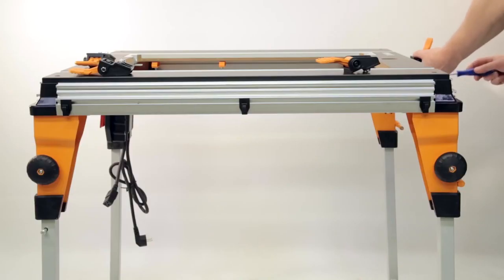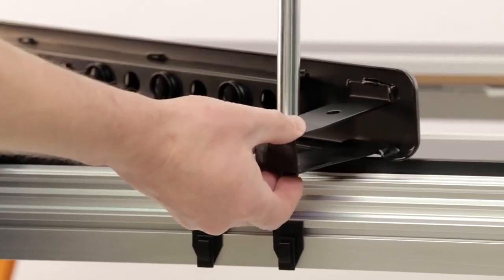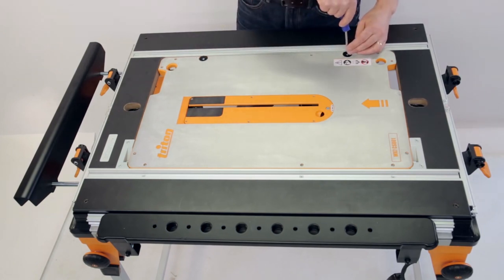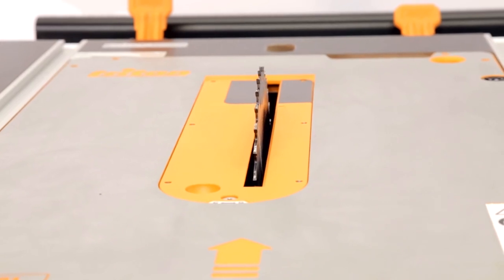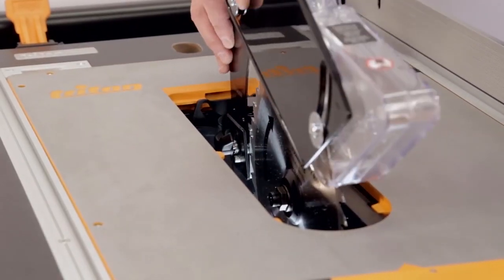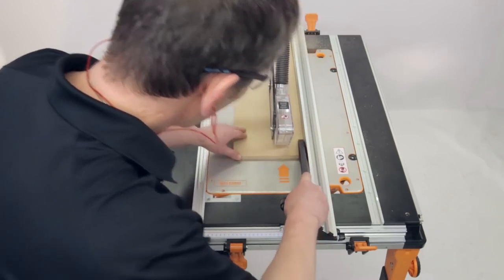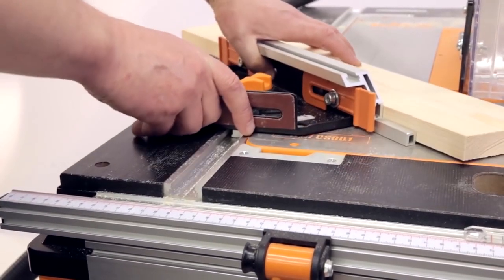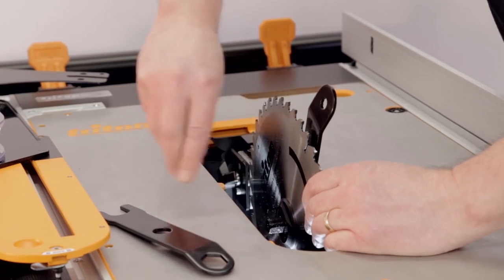Triton TWX7 Contractor Table Saw Module Instructions TWX7CS001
Learn everything you need to know about the Triton TWX7 Contractor Table Saw Module (TWX7CS001) in this detailed instruction video. The Triton TWX7 Precision contractor table saw module is designed specifically for use with the Workcentre TWX7, delivering a full-featured saw table capable of professional results. With a powerful 1800W motor and a precision 254mm TCT blade, this saw module is equipped to handle complex bevel cuts with its accurate 86mm blade height adjustment and 0-45° bevel angle adjustment.

This video provides comprehensive guidance on setting up and using the Triton TWX7, including:

- Fence Locks Installation: The Workcentre features a dual locking fence, requiring two locks on each end of the table. These locks are installed by sliding 10mm nuts into the aluminium extrusion rail and tightening the screws.

- Optional Outfeed Support: Attach two chrome rails to the support using the provided screws. The rails are inserted into brackets on the base rail of the outfeed side and locked in place using black knobs.

- Optional Side Support: Similar to the outfeed support, chrome rails are attached and inserted into the side brackets, then secured with a self-tapping screw to prevent over-withdrawal.

- Contractor Saw Module Installation: Learn how to properly lower the saw module into the Workcentre frame, making fine adjustments with levelling screws and bobbins to ensure it is precisely level with the table surface before securing it with module locks.

- RIP Fence Fitting: This segment covers how to fit the RIP fence by sliding its arms into the profiled runners and locking it in position. The fence is adjustable for different cutting angles and can be installed on either side of the blade.

- Blade Adjustment: The blade angle can be adjusted from 0° to 45° using a bevel angle adjuster with a sight window for accuracy. Blade height is also easily adjusted using the handle on the front of the saw module, ensuring it remains square with the table surface.

- RIP Fence Calibration: Learn how to adjust the RIP fence position indicator to zero when the fence is correctly positioned against the blade.

- Riving Knife and Blade Guard Fitting: With safety in mind, the video demonstrates how to insert the riving knife and secure it by tightening the securing knob, ensuring alignment with the pegs on the saw.

- Dust Extraction: Efficient dust removal is covered, with dust extraction points above and below the table compatible with a 35mm hose connection.

- Making Cuts: The video shows how to perform rip cuts, bevel cuts, and crosscuts with precision. For rip cuts, adjust the blade height slightly above the board depth, lock the RIP fence, and use a push stick for safety when the workpiece is close to the blade. Bevel cuts follow a similar process but with the blade set at the desired angle. For crosscuts, the RIP fence is adjusted or removed to avoid restriction, with the workpiece supported by a protractor gauge.

- Blade Changing: Learn the step-by-step process to safely change the blade by disconnecting the power, removing the riving knife and blade guard, and using the supplied multi-tools to release the blade securing nut. The saw module includes an access hole to retrieve any parts accidentally dropped during the blade change.

For further information on the Triton TWX7 Contractor Table Saw Module,

If you have any questions, our customer service staff are standing by to help you out! You can email us at , call us on 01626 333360, or, if you'd prefer to speak to us in person, then why not visit us at Sealants & Tools Direct Ltd, The Old Cider Works, Abbotskerswell, Newton Abbot, Devon, TQ12 5NF. We're here to ensure you have a smooth and successful experience with the Triton TWX7 Contractor Table Saw Module.